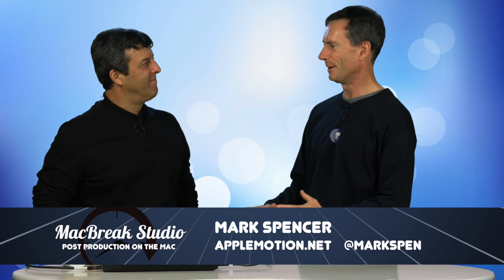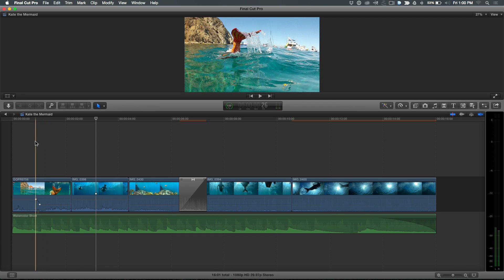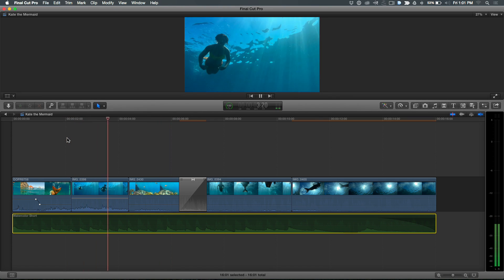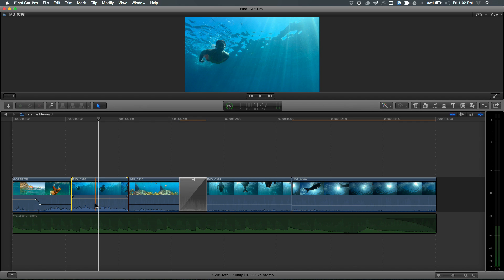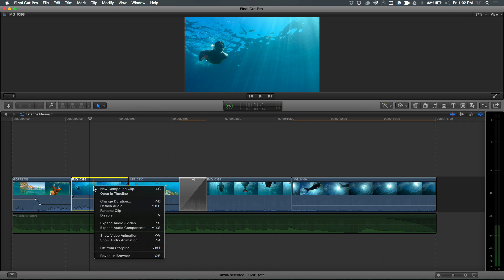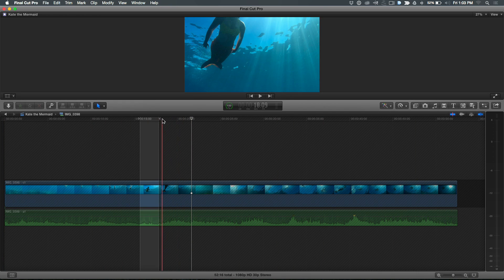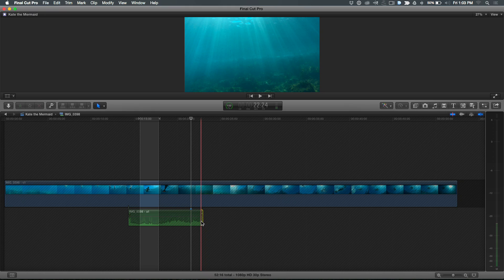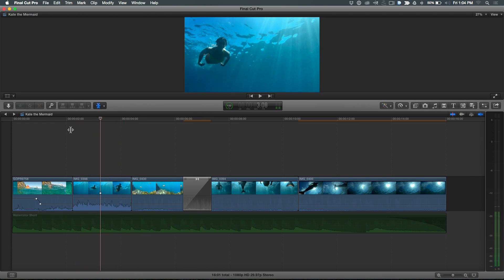MacBreak Studio Ep 345: Slipping Audio without Detaching it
In this episode of MacBreak Studio, Steve shows you how to use a different portion of audio for your clips, while keeping your project timeline clean and organized. If you'd like to learn more check out our Warp Speed Editing Tutorial!